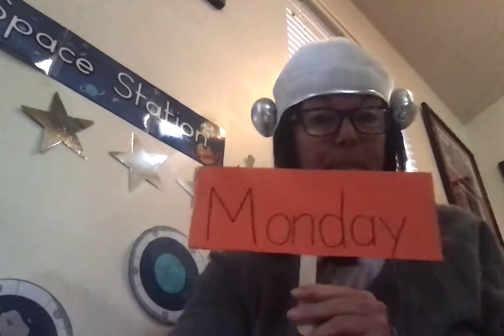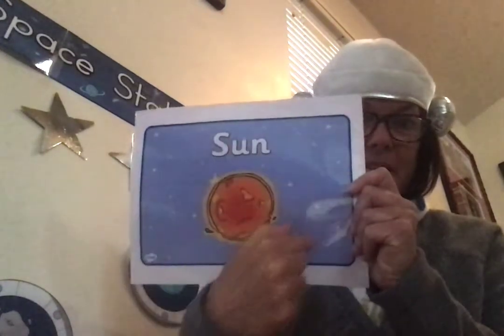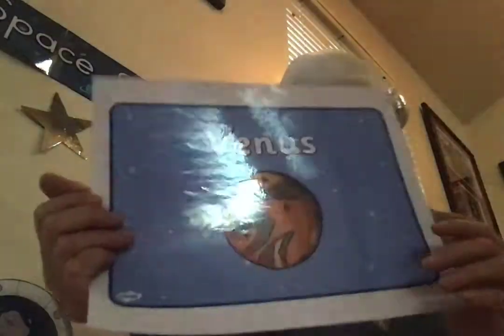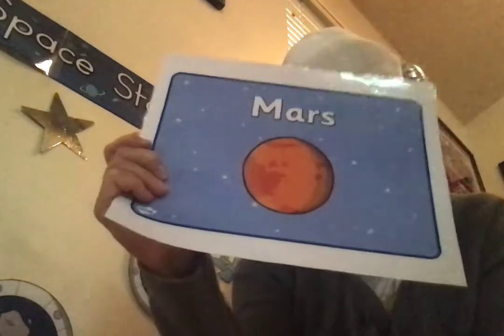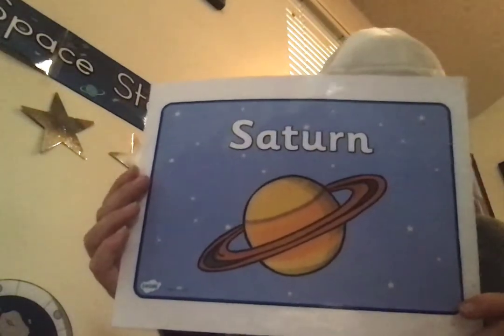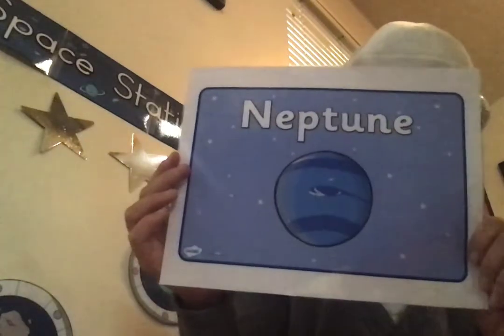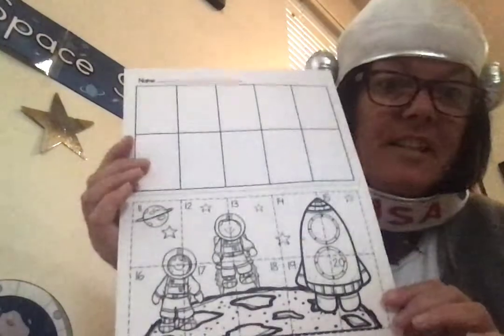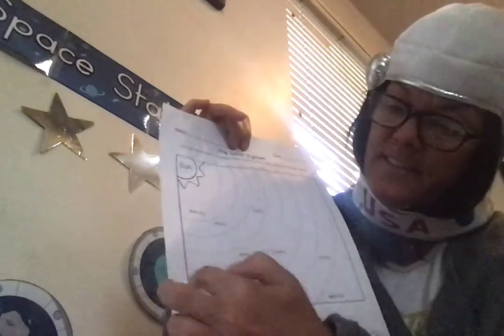May18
Introduction to our week. Focus on the planets!